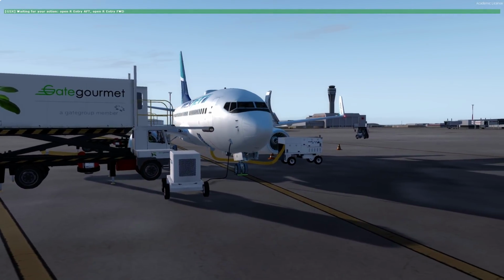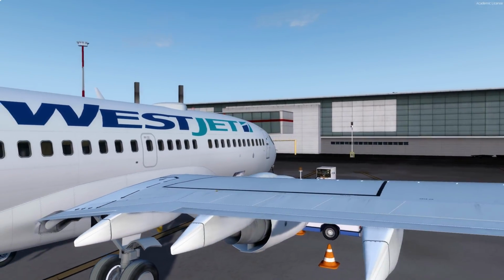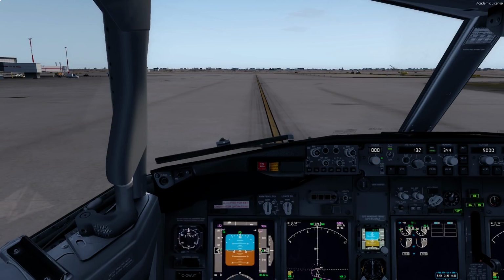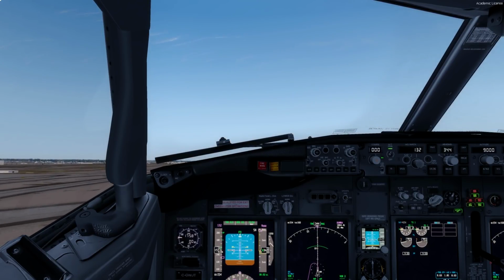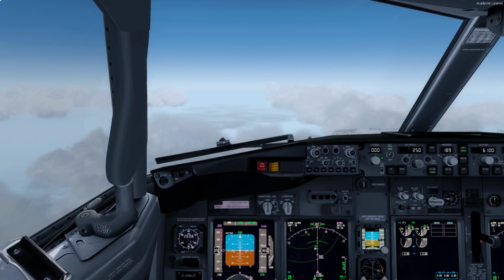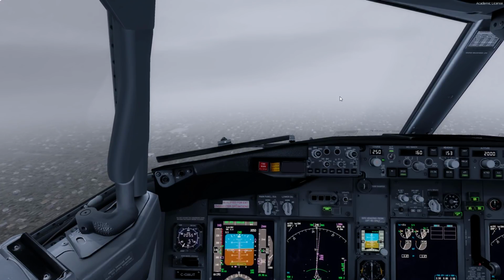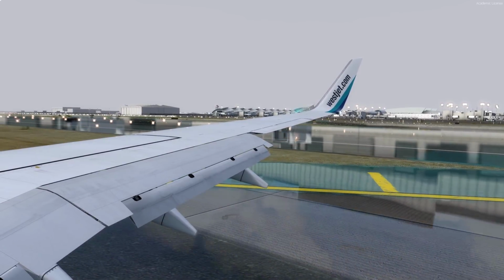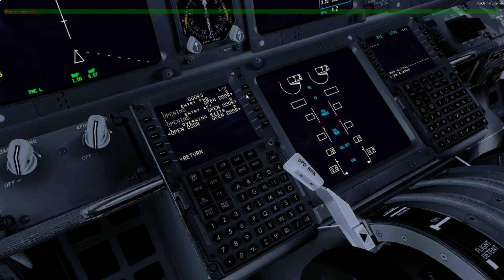[P3D V4.4] Calgary to Los Angeles (CYYC-KLAX) | PMDG 737-700 | Westjet | WJA1510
After taking a break from YouTube for a short while, we jump back into the cockpit of the PMDG 737-700 today with a flight from Calgary (CYYC) to Los Angeles (KLAX) with WestJet 1510.